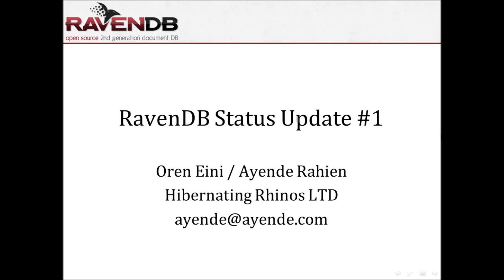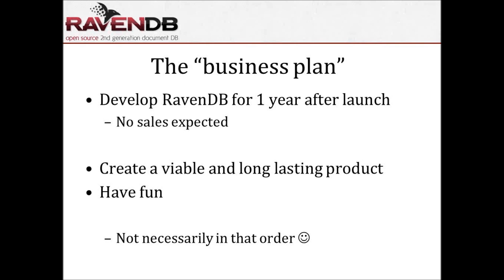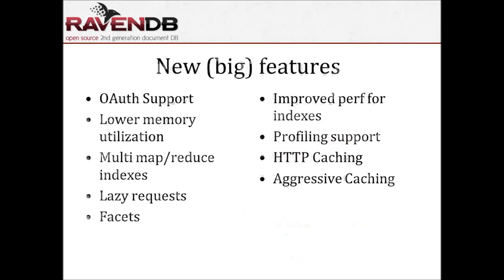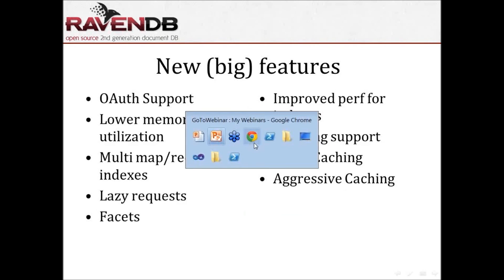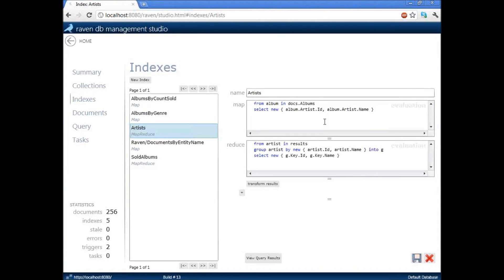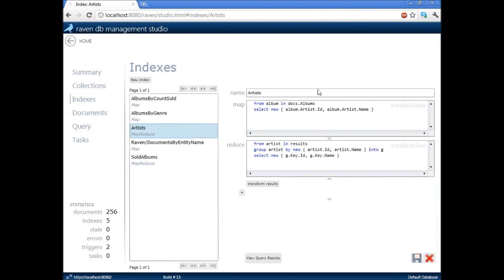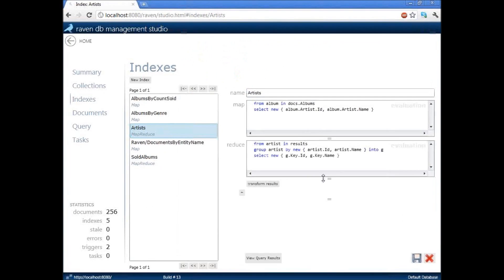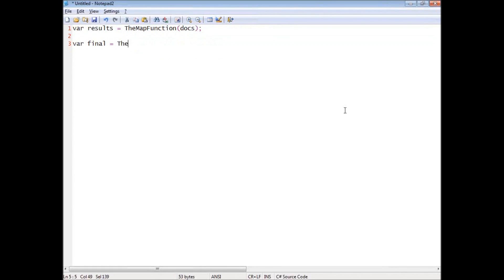RavenDB Webinar #1 - Status update, map/reduce and Q&A - 1/5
The first RavenDB webinar, aired Sep. 8th, 2011. This was mainly a test run for future webinars, with some status updates and Q&A.

Topics:

* Status update
* Review of new features and latest work done
* Intro to Map/Reduce indexes
* Intro to mutli-map/reduce indexes
* Q & A